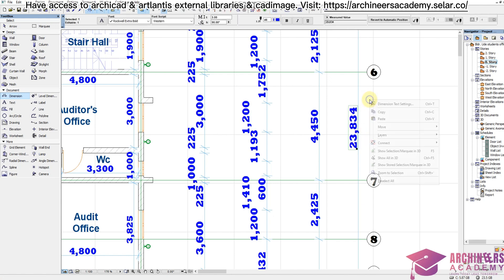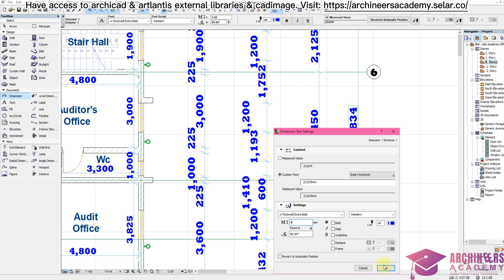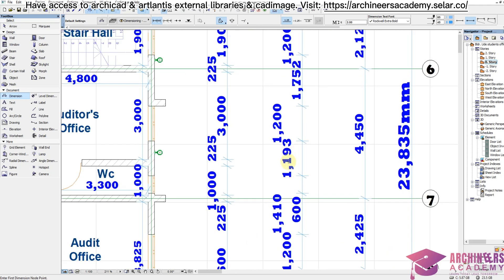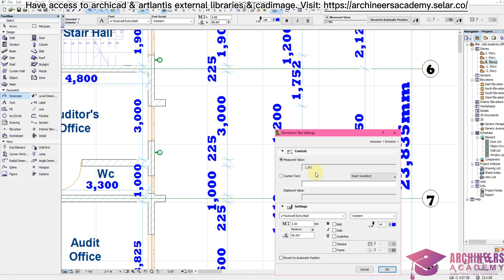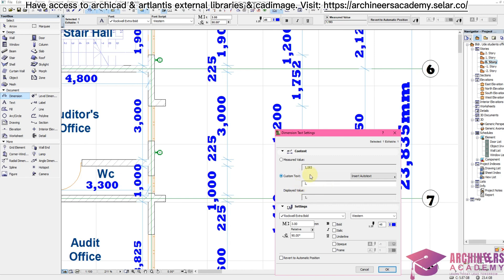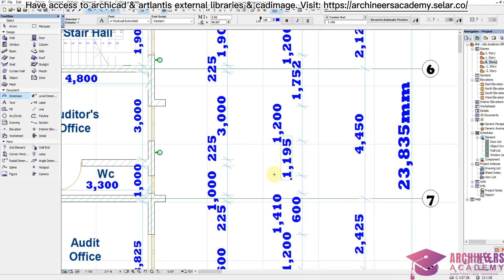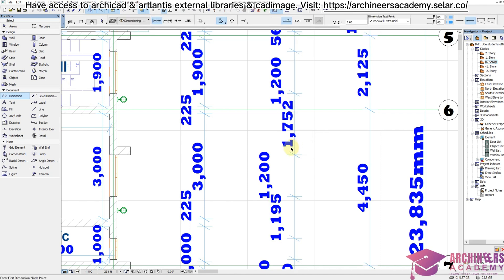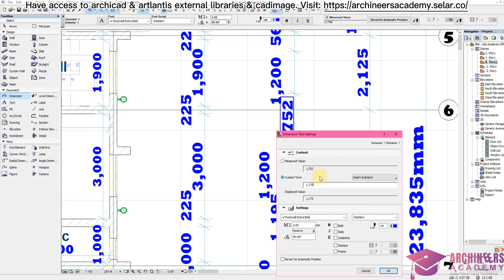DIMENSIONING TOOL YOU MUST KNOW | EDIT YOUR DIMENSIONS IN ARCHICAD | ALL ARCHICAD VERSIONS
Have access to our external libraries and download Cadimage to make your designs more beautiful and realistics.

- ARCHICAD EXTERNAL LIBRARIES
- ARTLANTIS EXTERNAL LIBRARIES
- ENSCAPE EXTERNAL LIBRARIES
- LUMION EXTERNAL LIBRARIES
- CADimage Tools
- ARTLATIS STUDIO RENDERING
- ARCHITECTURAL WORKING DRAWINGS